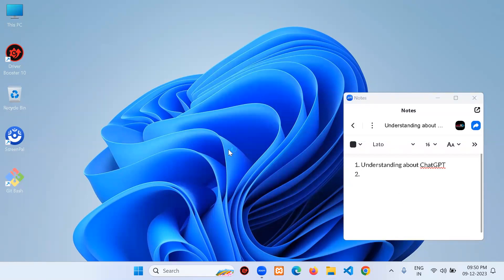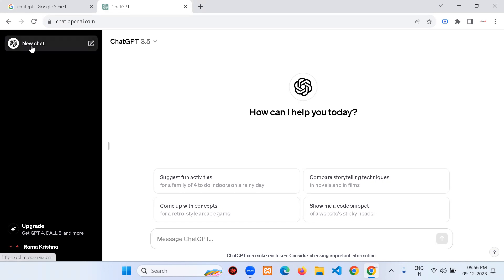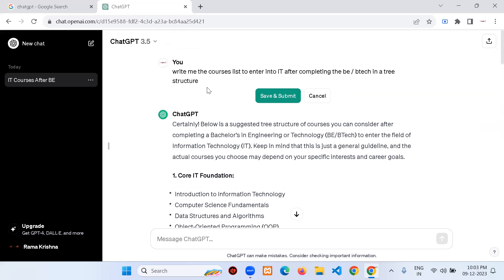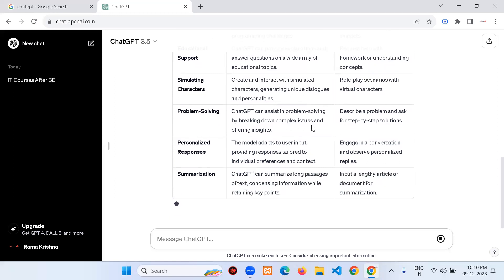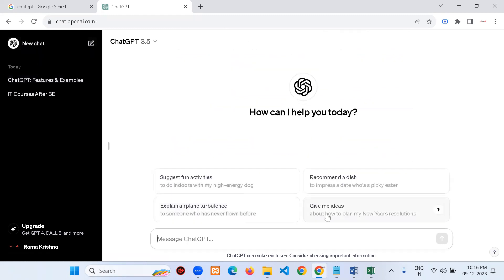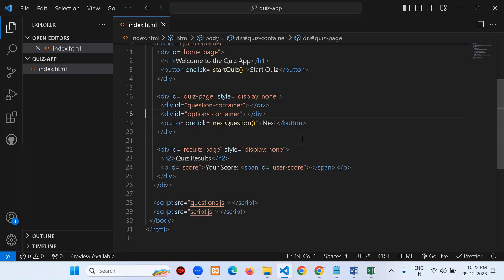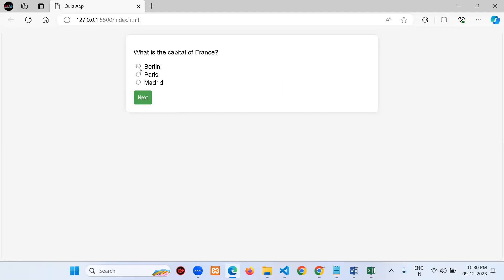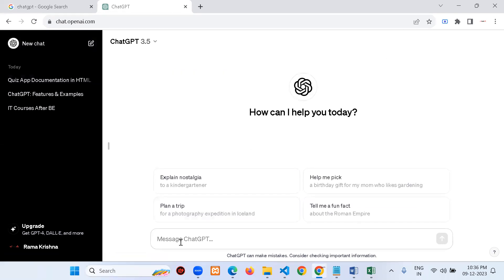The Evolution of ChatGPT: Unveiling Features and Implementation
Dive deep into the world of ChatGPT as we explore its intricate features, understand its paramount importance in content generation, and witness the implementation process step by step. Join us on this enlightening journey as we delve into the development of project code using ChatGPT. Additionally, discover the notable differences between ChatGPT 3.5 and the latest iteration, ChatGPT 4. Stay ahead of the curve with insights into the cutting-edge advancements in conversational AI. 🚀✨